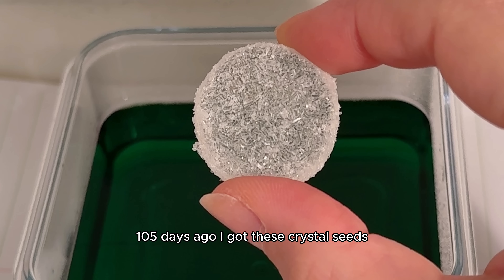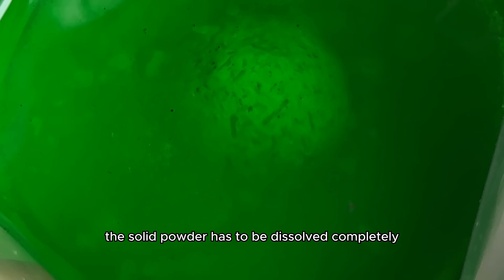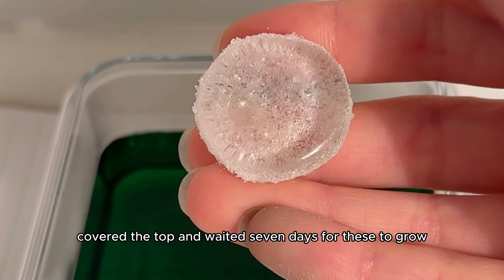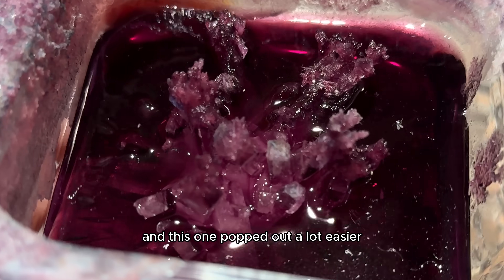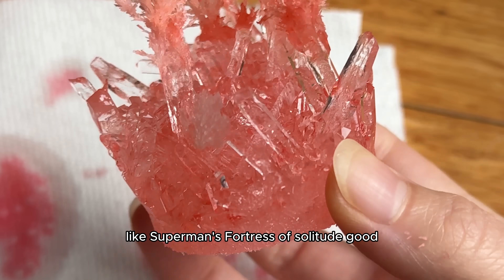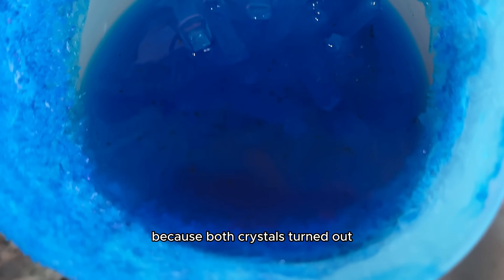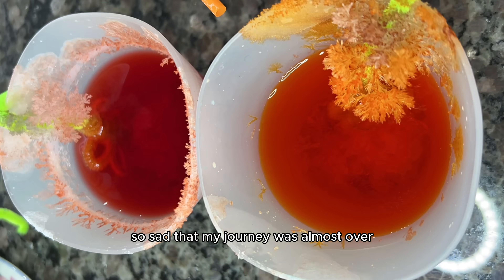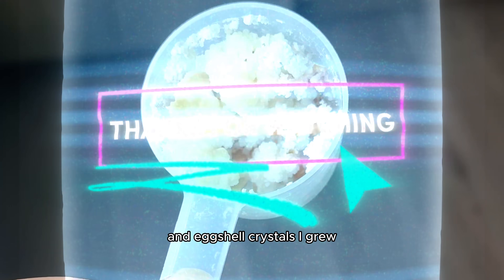I Spent 105 Days Growing Crystals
In this video, I take you through my 105-day journey of growing 8 crystals from scratch! Starting with some crystal seeds and growing powder, I try different methods, mix up some solutions, and learn along the way.💎

Watch as I experiment with different colours like green, purple, pink, and blue, and even try growing crystals for my 3D printed Christmas tree ornaments! From microwaving and boiling solutions, to solving the mystery of those crunchy snowflake tops, I share every step, mistake, and success.

By the end, you'll see how my crystals transformed into beautiful, glowing masterpieces—plus, there’s a sneak peek at my upcoming crystal-growing experiments!

Browse all my plant and gardening must-haves

Stay up to date with my latest DIYs, projects, and plant care tips

📌 Pin Your Favorite Ideas on Pinterest! 📌

🌿 Let’s grow together, learn together, and make our spaces beautiful! 🪴💕